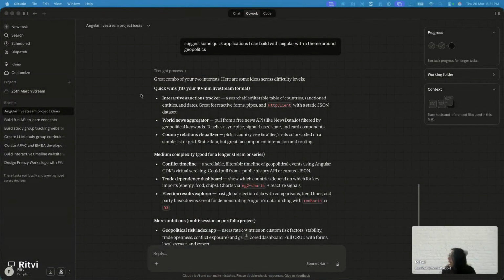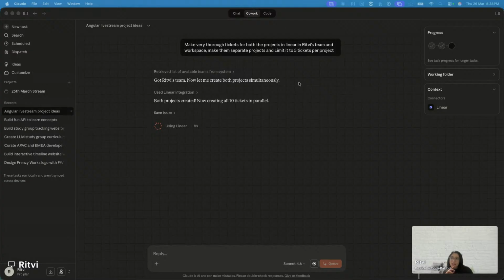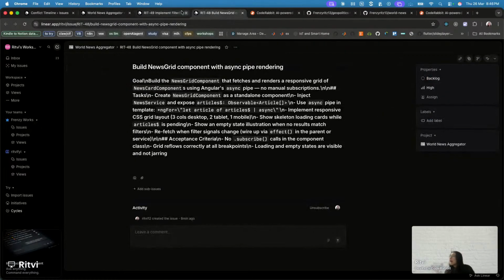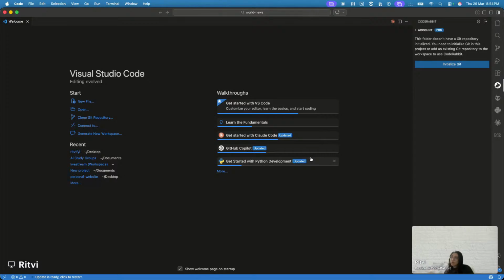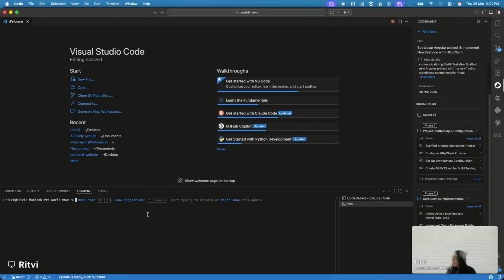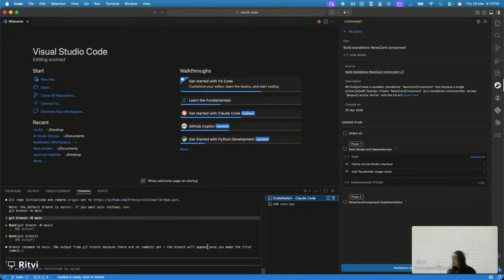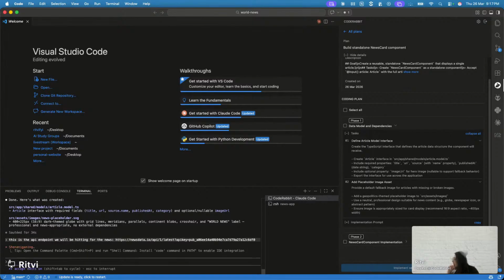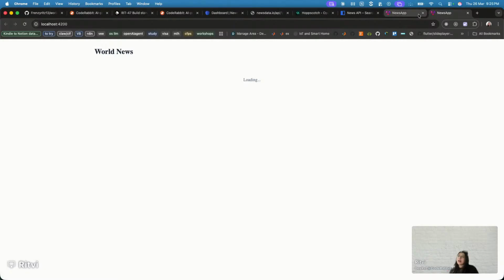Live Coding Series - Learning Angular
Join us and build a App using Angular, Nodejs and Nx from scratch